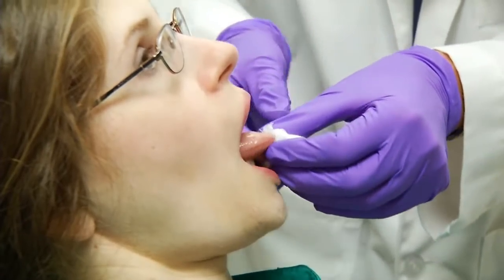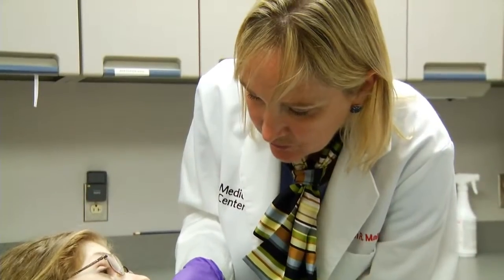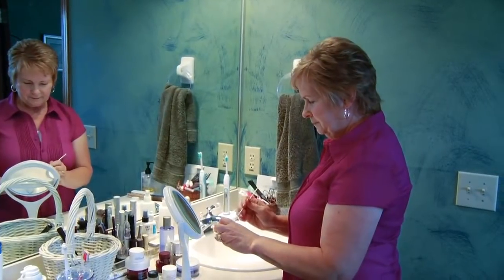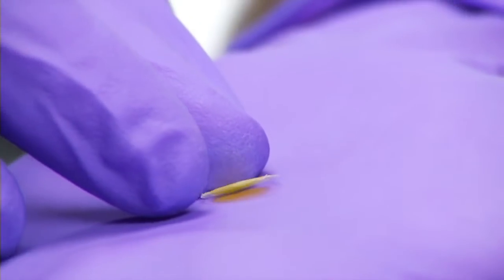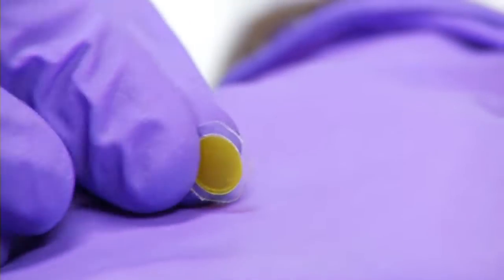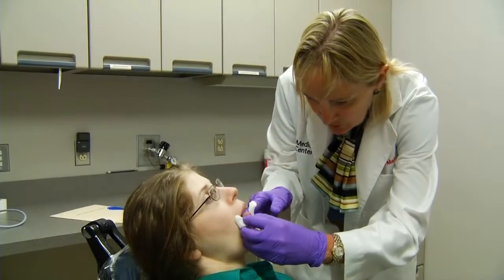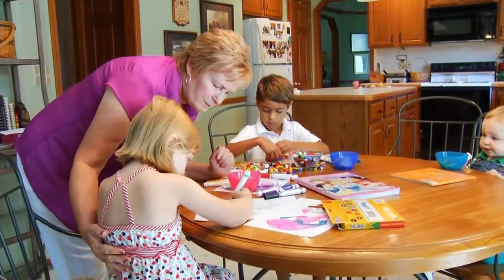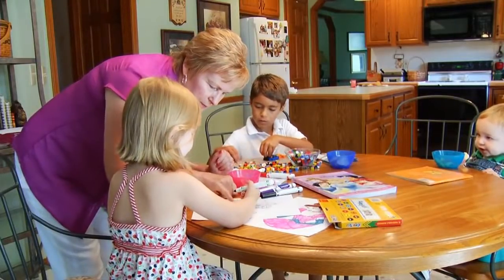Bandage Designed to Stick to Inside of Mouth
The numbers are surprising - on average about a thousand times a day - every day - someone is diagnosed with a pre-cancerous lesion in their mouth. And other than undergoing painful surgery to cut the lesions out, patients don't have many options. But that may soon change.  As Clark Powell shows us, researchers have now developed a bandage that solves an age-old problem - how to get it to stick to the inside of your mouth.